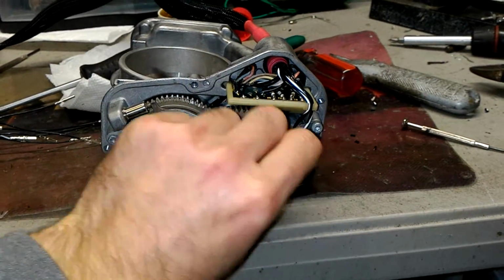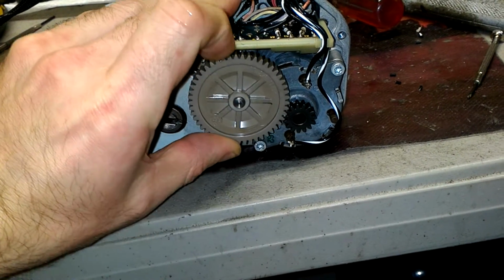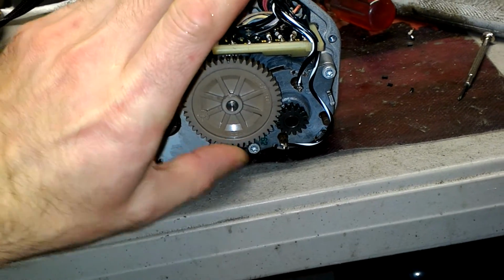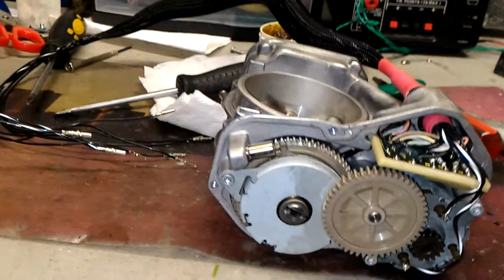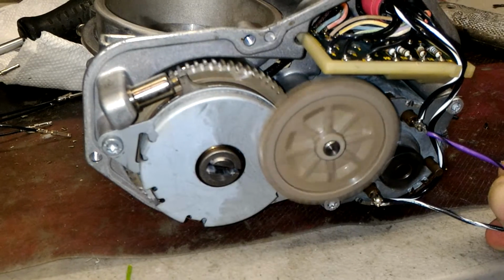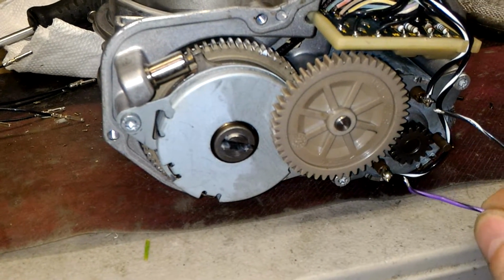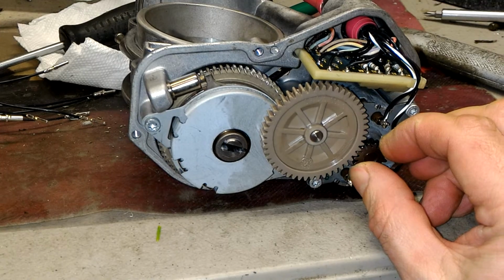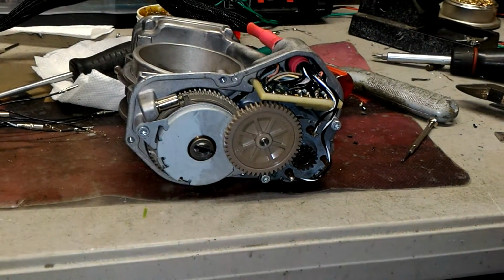Mercedes throttle body motor problem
For Alex in FL
RestoreYourMercedes.com